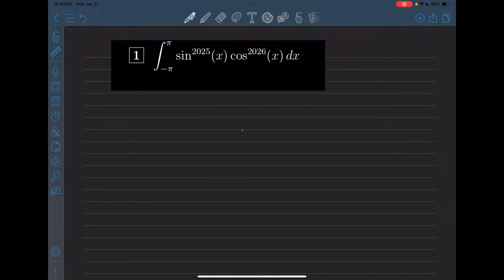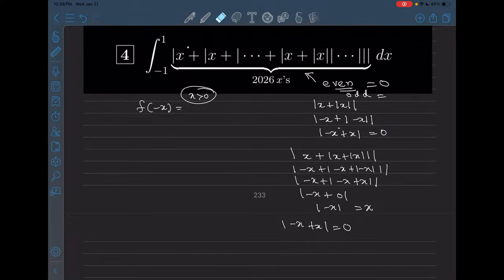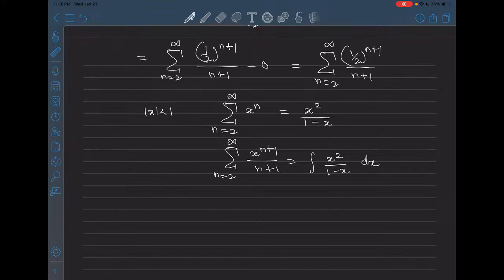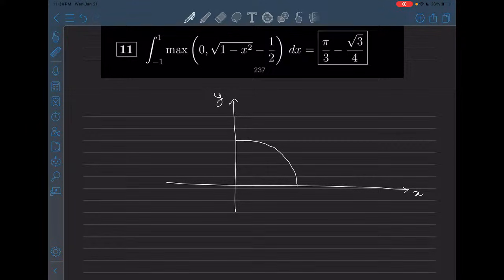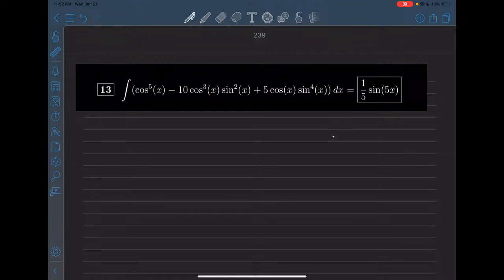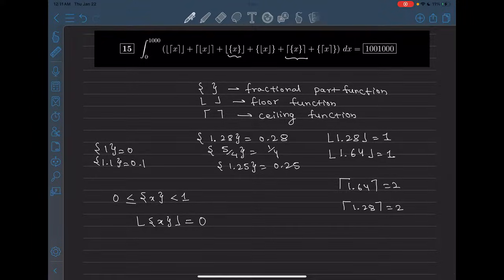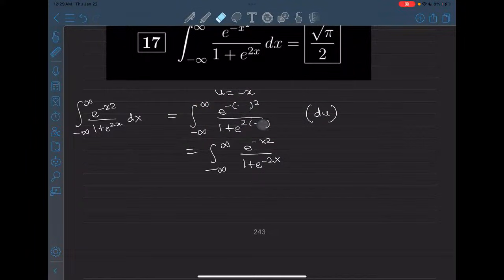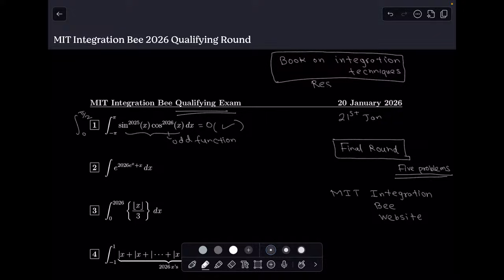Live solving all problems of MIT Integration Bee 2026 (Regular Season)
Yayyy, let’s go